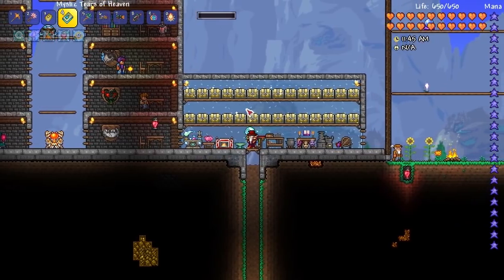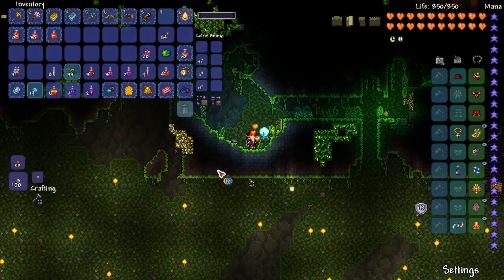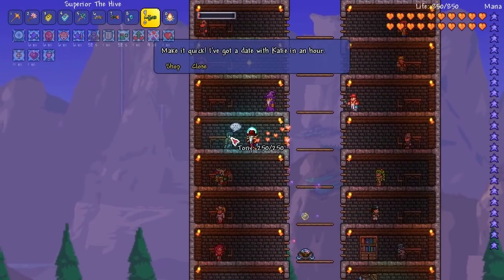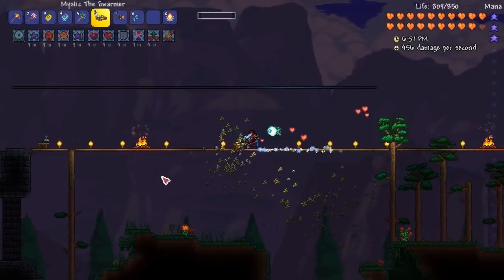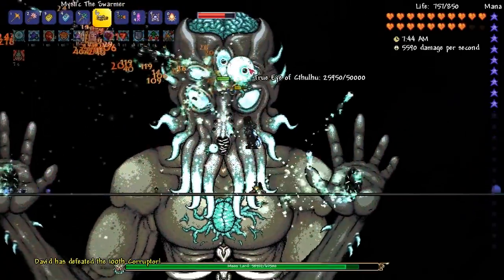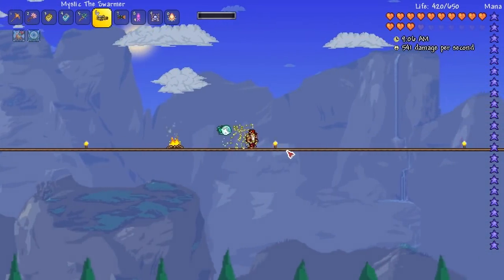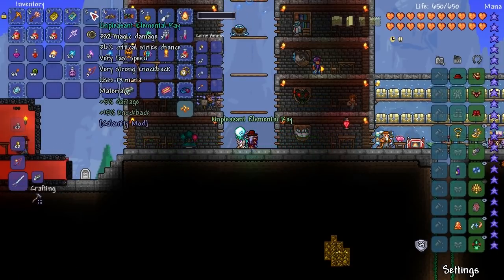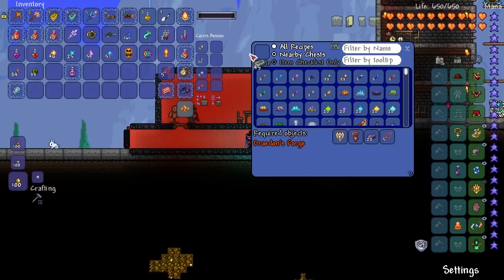Terraria # 27 ELEMENTAL RAY!! 1.2 Update - 1.3.5 Calamity Mod Let's Play Season 2